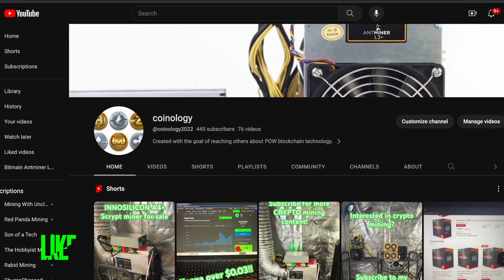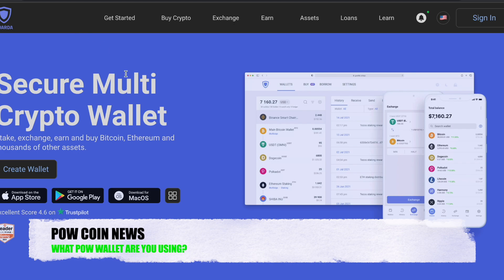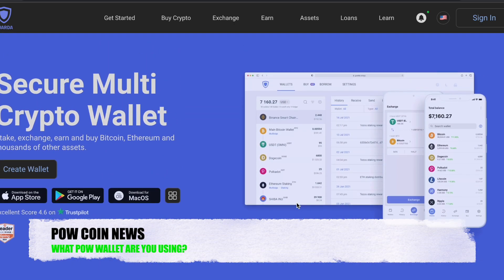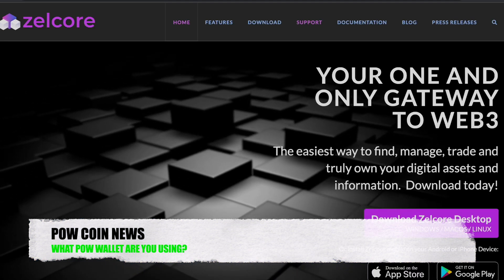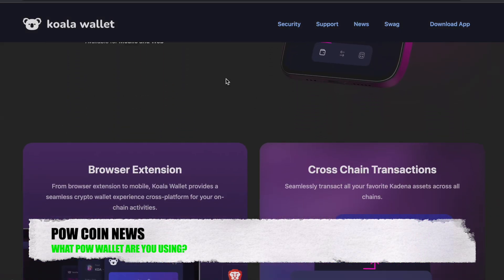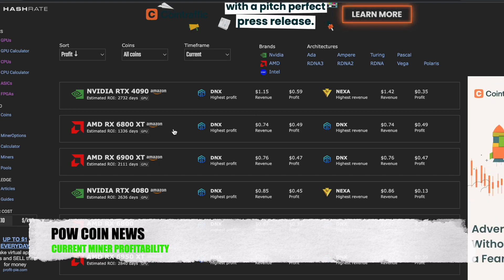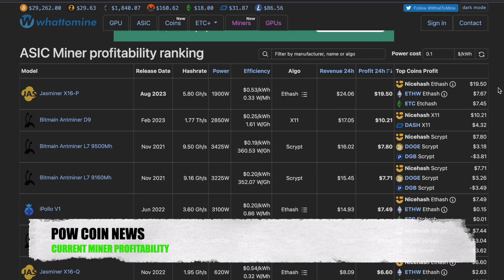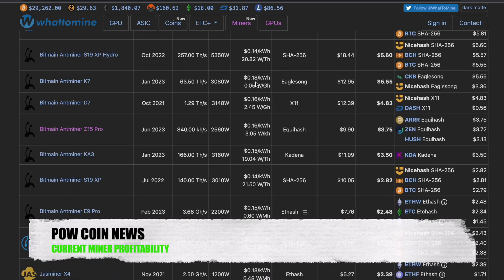POW COIN NEWS- What POW wallet are you using?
Grab a cup of coffee and relax or just listen! I will start your day off right with the hottest POW news and mining profitability. Keep in mind this is a POW only show from a home or small miners perspective!

00:00 Intro
00:19 CURRENT POW MARKET CONDITIONS
00:51 WHAT POW WALLET ARE YOU USING?
07:45 CURRENT MINER PROFITABILITY
12:37 OUTRO